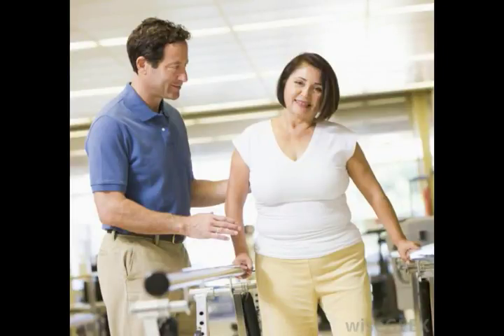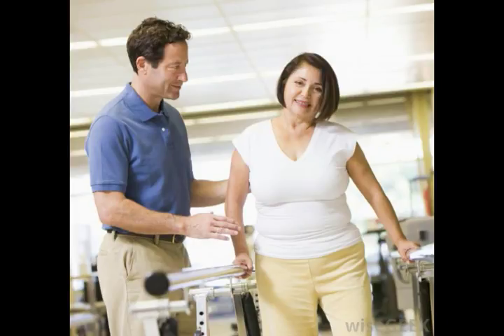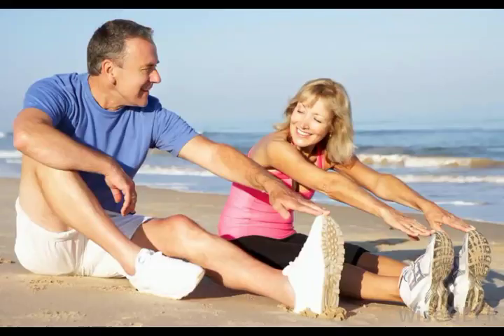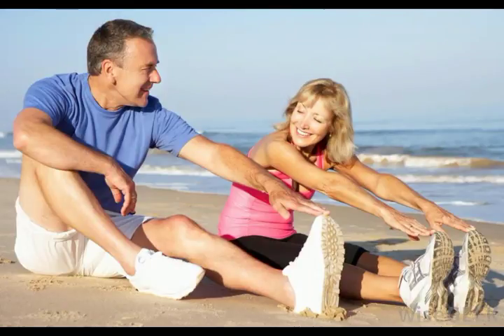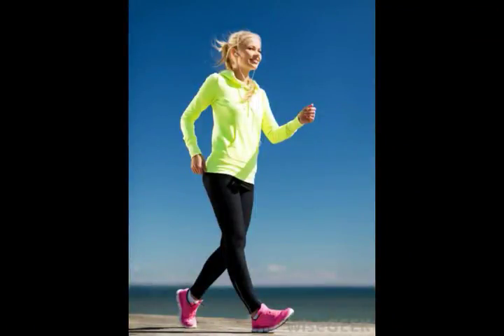What Is the Stretch Shortening Cycle